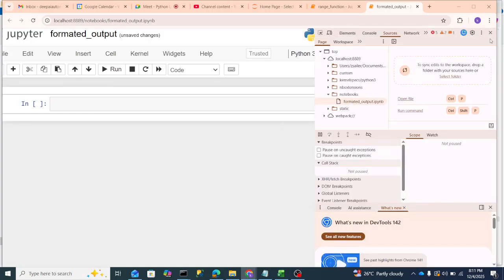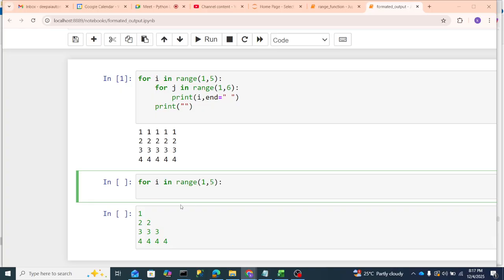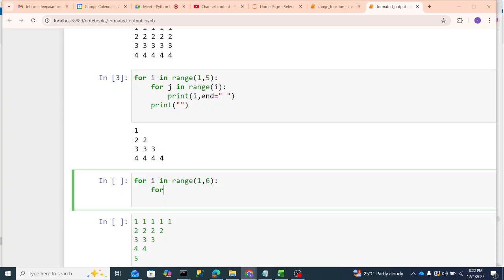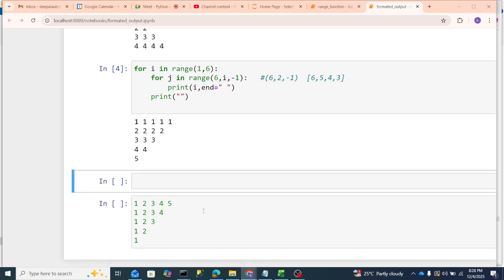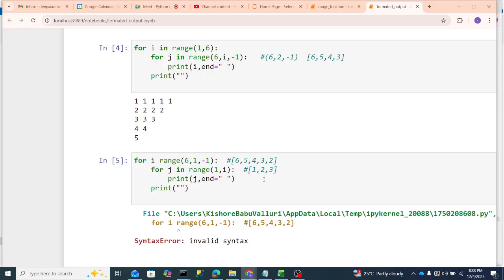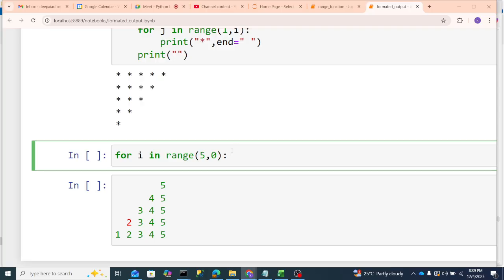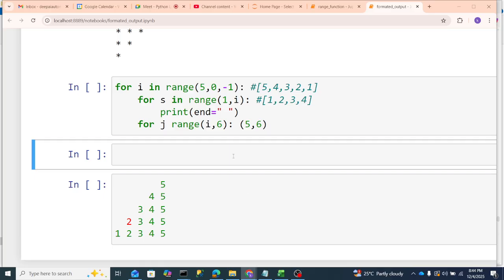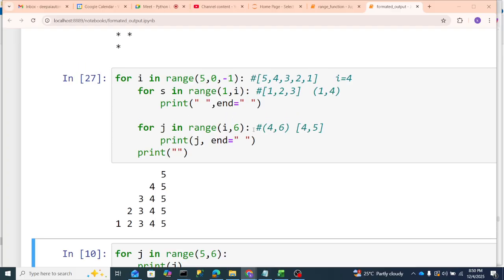6. PYTHON - PROBLEM SOLVING - Printing different types of Patterns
understanding problem solving techniques
Printing different number patterns